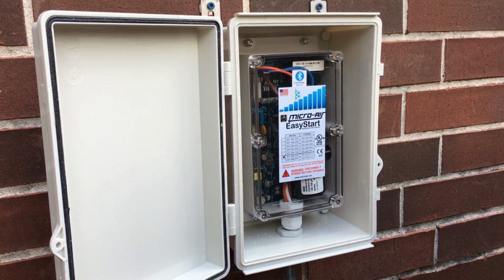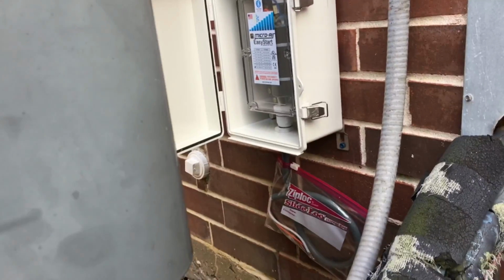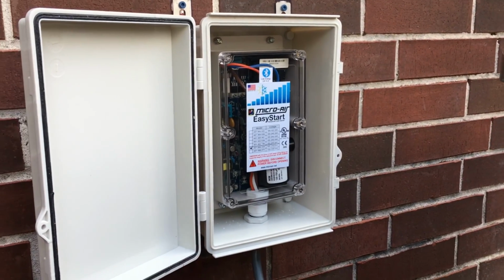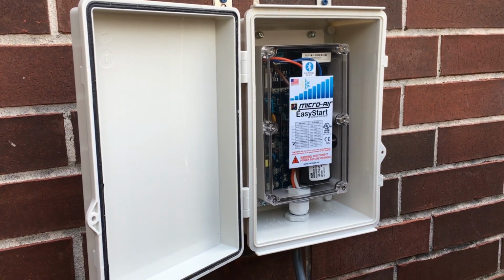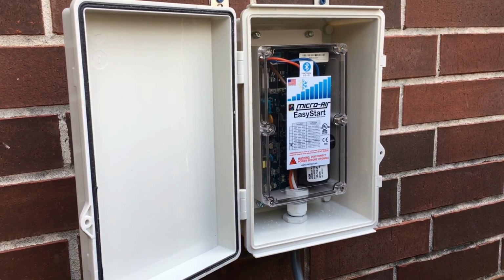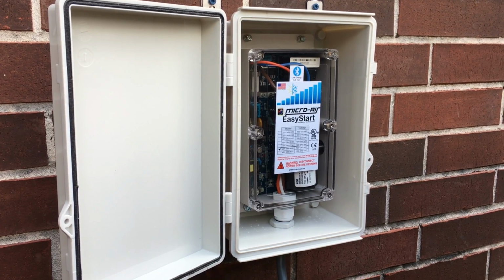MicroAir EasyStart Part 6- Westinghouse WGEN12000DF 15000 Watt Dual Fuel Portable Generator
Micro-Air Easy Start soft start kit. This kit greatly reduced the initial start up amp on my 3 ton compressor from over 71 amps to about 25 amps. Allowing me the ability to run my A/C with my Westinghouse WGEN 12000DF.

UPDATED 10/12/2022***
5-ton LRA on label is 137 amp. Sorry I forgot to measure the actual amp on startup prior to install. After install of the Micro-Air, the 5 ton is about 48.6 amps.

UPDATED 3/13/2023 : Micro-Air revised its sizing to optimize the performance of EasyStarts installed on Home HVAC units. The change occurred subsequent to the posting of this video.

You can find your proper EasyStart model using the BTUs of your unit in the Company model selector tool here à

EasyStart 368-X72-Blue                4  to  6 tons
EasyStart 368-X78-Blue                2 to 3.5 tons
EasyStart 364-X36-Blue                1 to 1.5 tons

Here is the link for the junction box  (11.2"x7.7"x5.1") :

Here is the link for the cable gland, size M22x1.5:

WARNING, REMEMBER WHEN WORKING AROUND ELECTRICITY. BE SAFE AND MAKE SURE THE POWER IS OFF BEFORE STARTING.